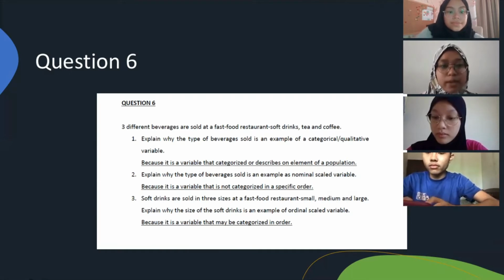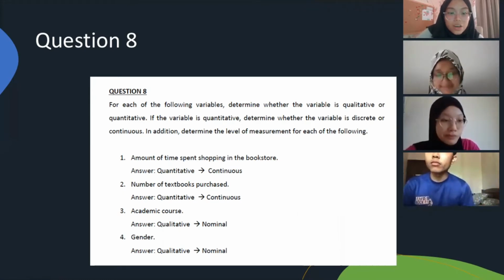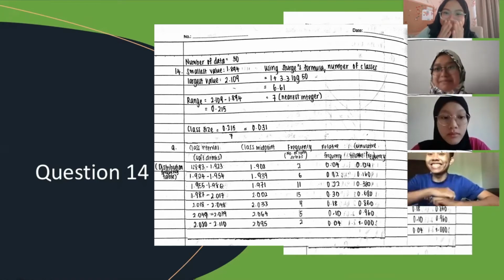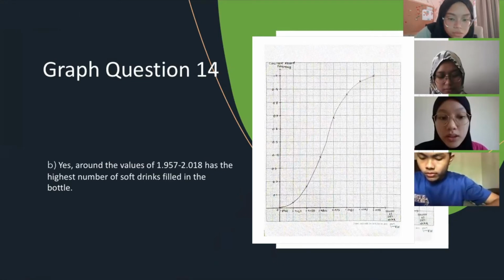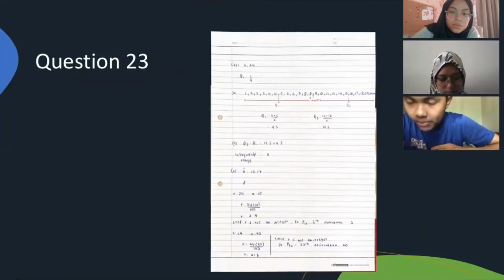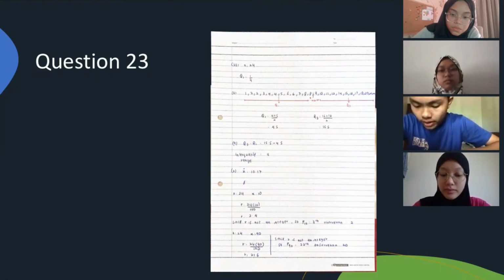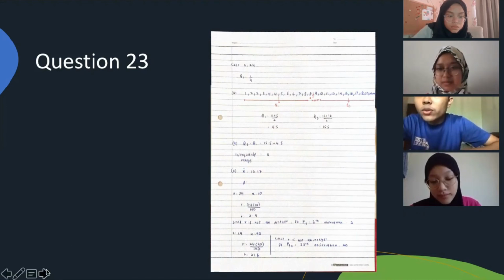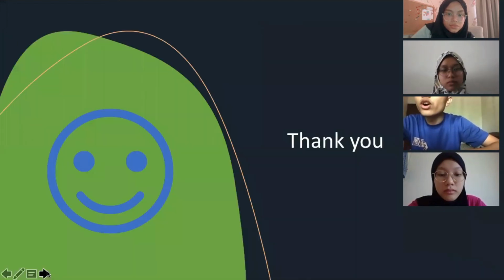SCL MATHEMATICS PRESENTATION (GROUP 3)